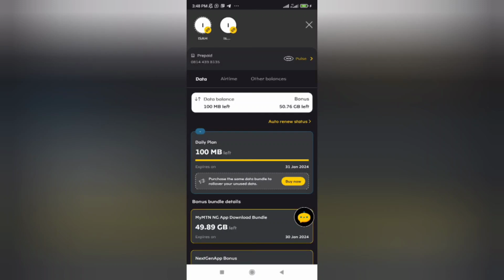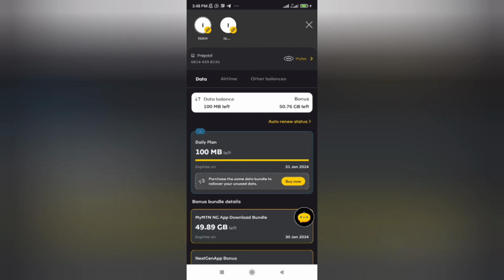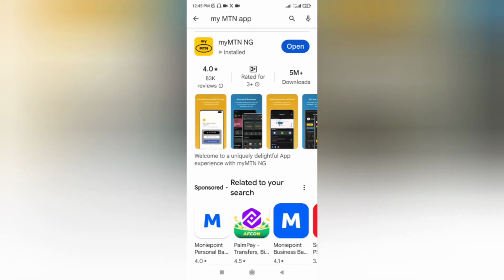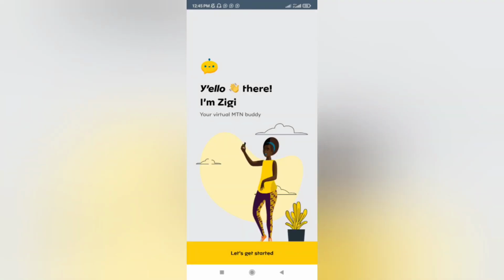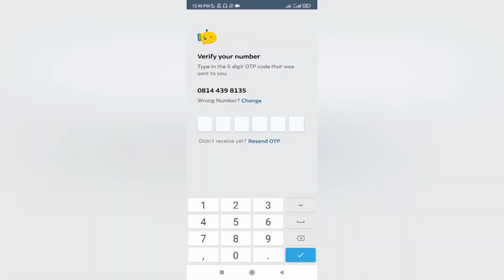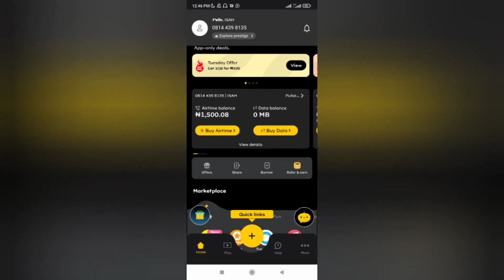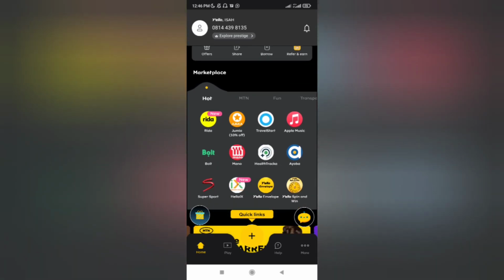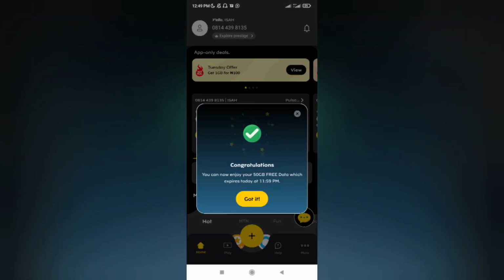Get 50GB of FREE data on MTN | How to get free data on MTN 2024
Welcome to the ultimate guide on how to get a whopping 50GB of FREE data on MTN! 🚀 In this step-by-step tutorial, we'll walk you through the exact method to unlock this incredible data offer. Don't miss out on this exclusive opportunity to supercharge your internet experience without spending a dime!

Remember to follow each step carefully, and enjoy your 50GB of free data on MTN! 🌐💻